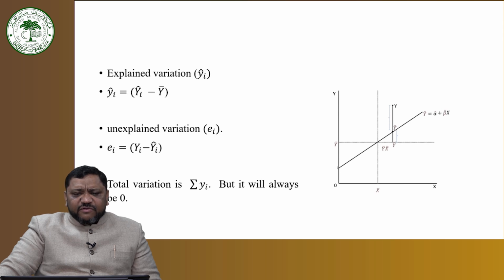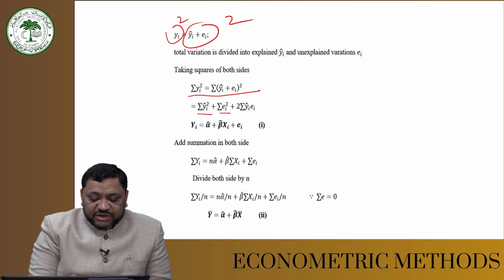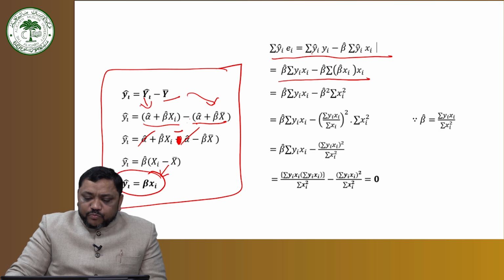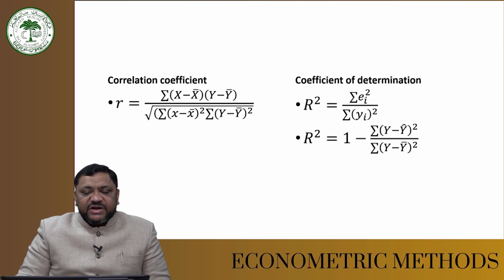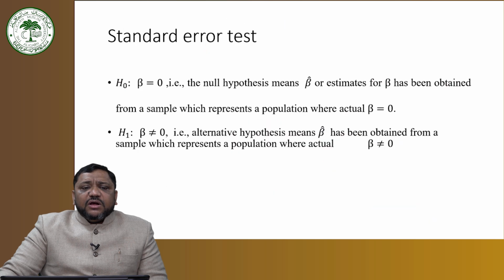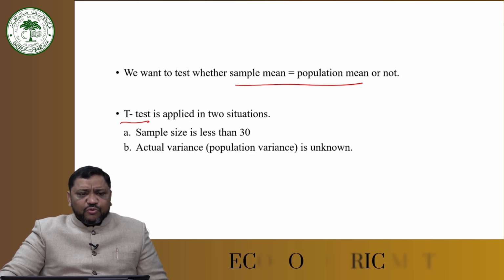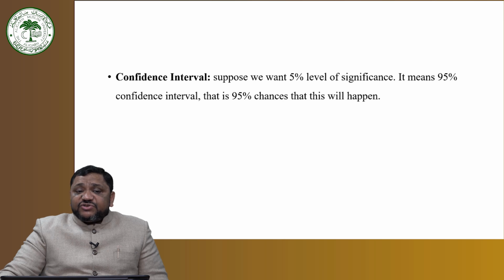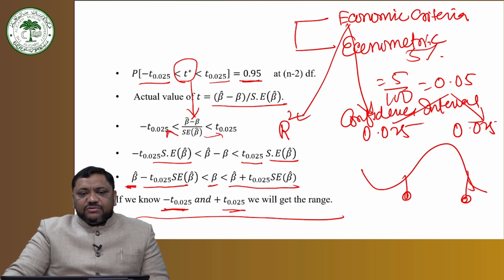Least Square Method - V